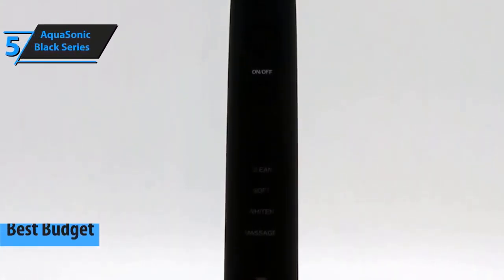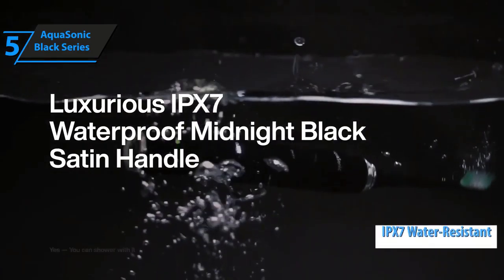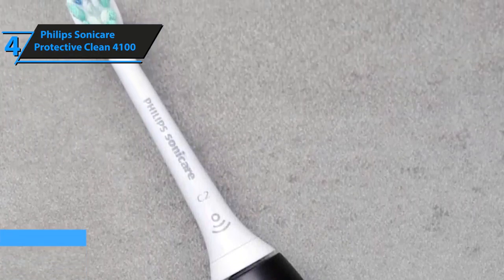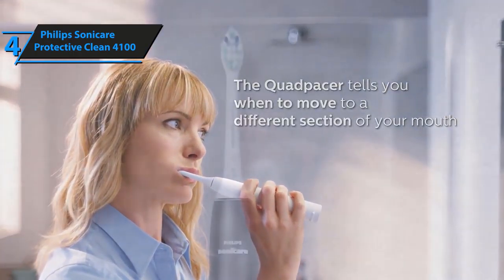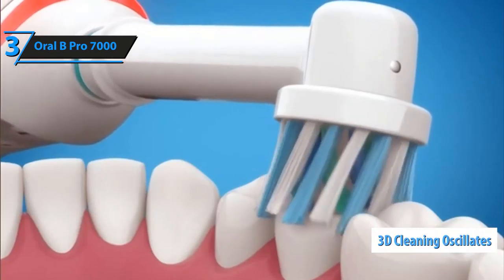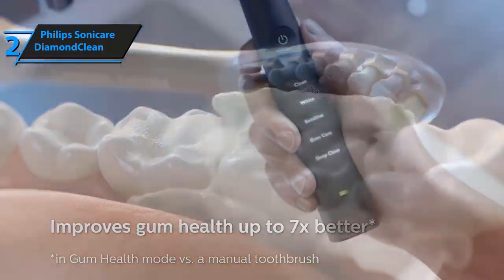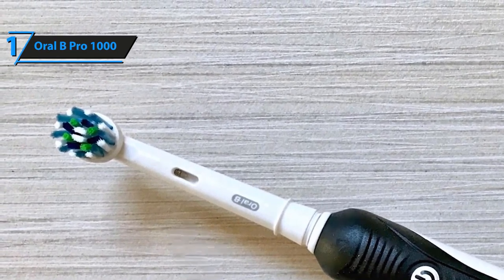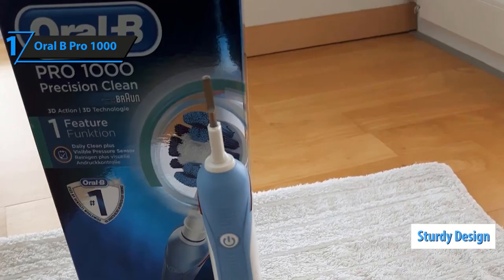5 Best Budget Electric Toothbrush In 2021 | Gadgets Mania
Here are the links to the Products you can buy on Amazon:

5) AquaSonic Black Series

4) Philips Sonicare Protective Clean 4100

3) Oral B Pro 7000

2) Philips Sonicare DiamondClean

1) Oral B Pro 1000